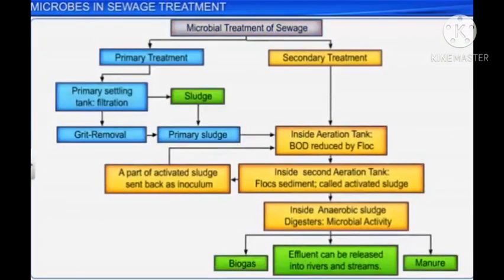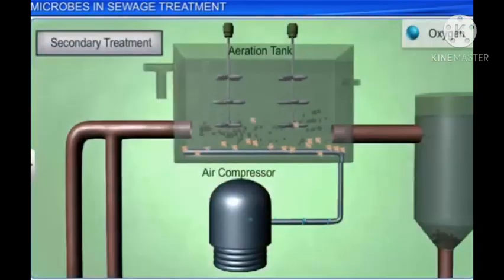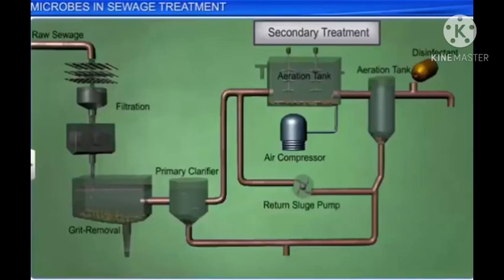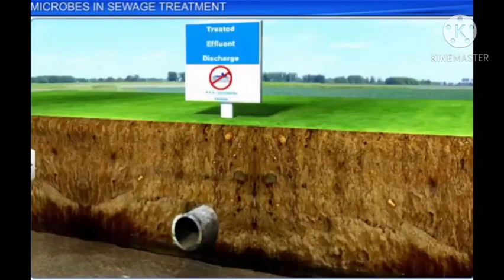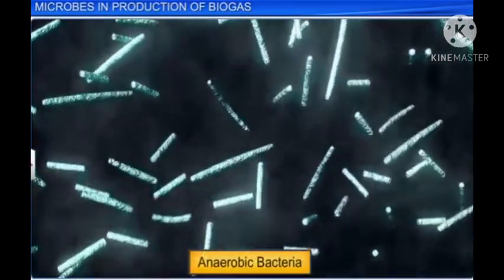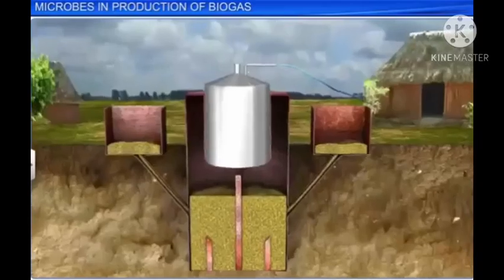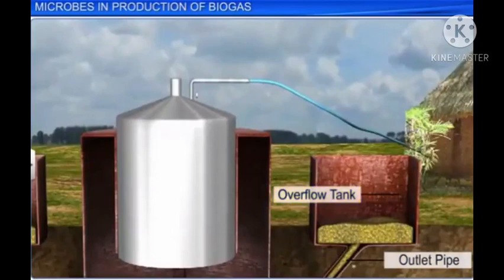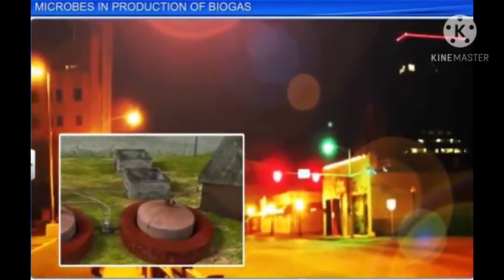Microbes in Human Welfare - Sewage treatment and Biogas plant